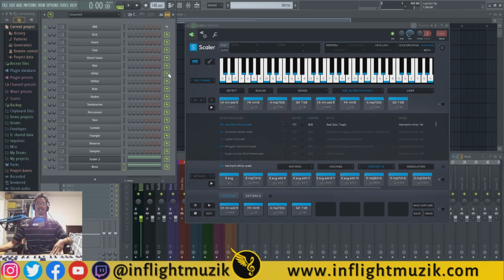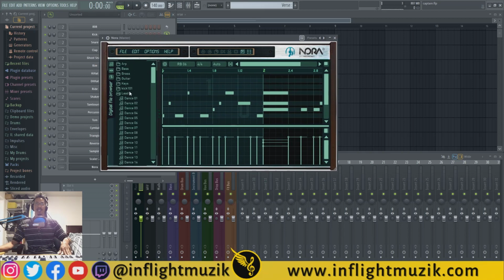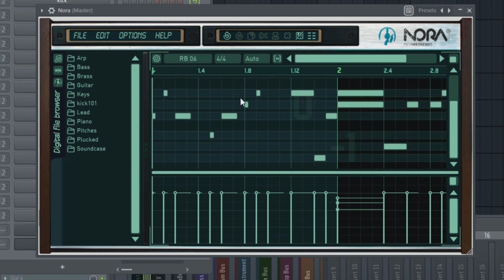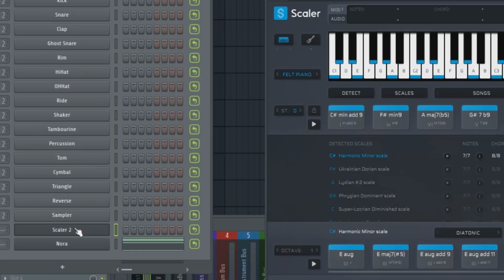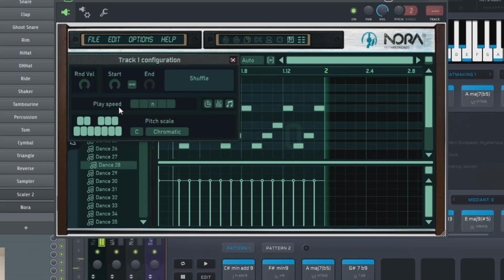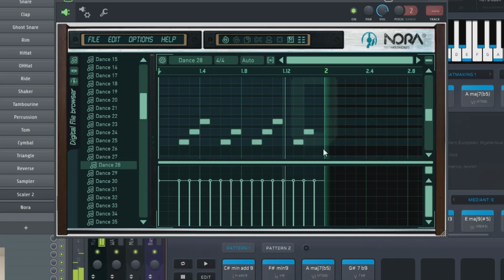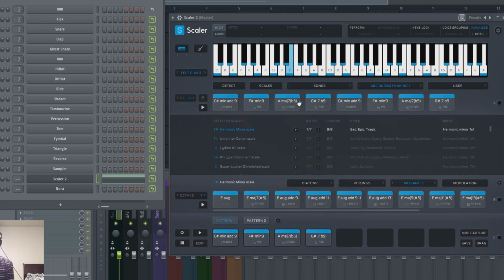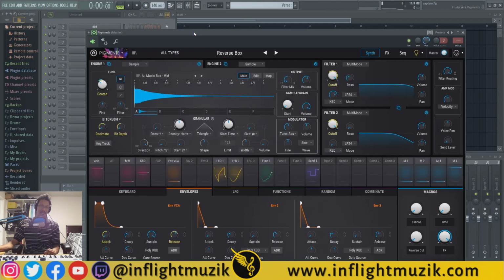How To Make INCREDIBLE Arp Melodies From Chord Progressions With NORA Arpeggiator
This is easily my favorite Arpeggiator of all time.  Nora is a very musical arp plugin that is capable of making very melodic arpeggios based from your chord progressions.  This works in great combination with chord progression midi vst plugins like Scaler 2 and Captain Chords.